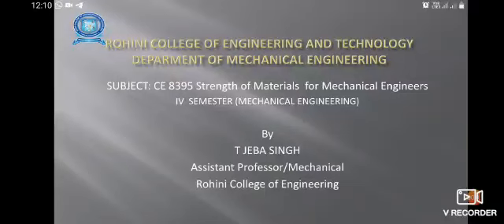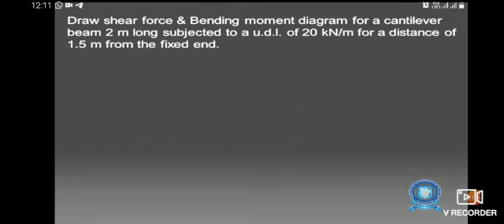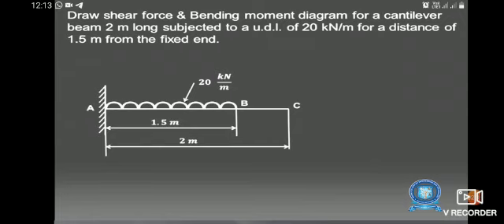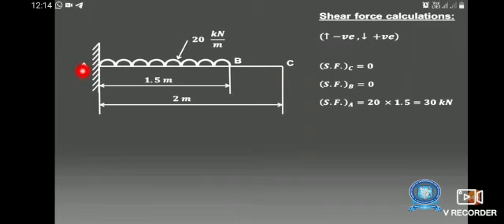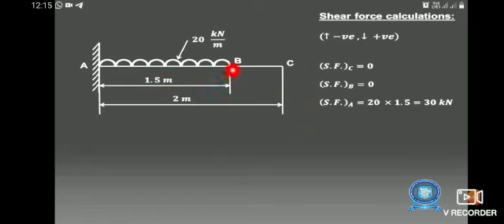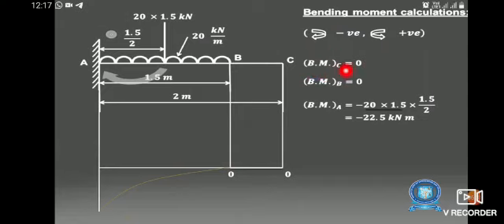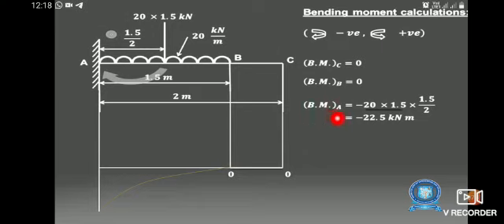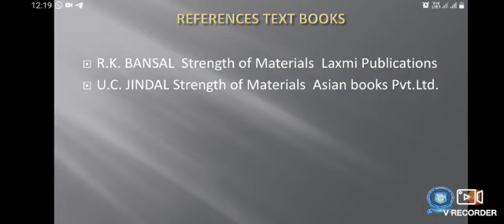CE8395 UNIT 2 STRENGTH OF MATERIALS PART 1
BY
MR.JEBASINGH,
AP/MECH,
RCET